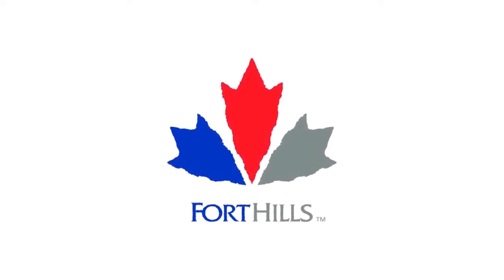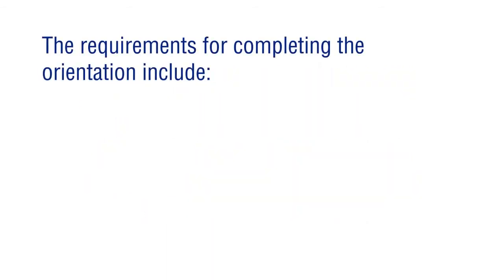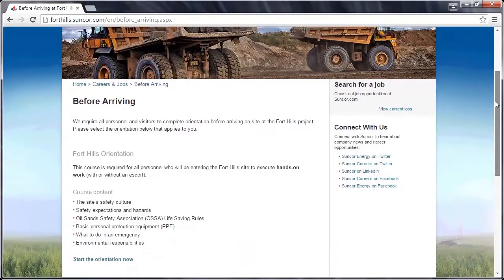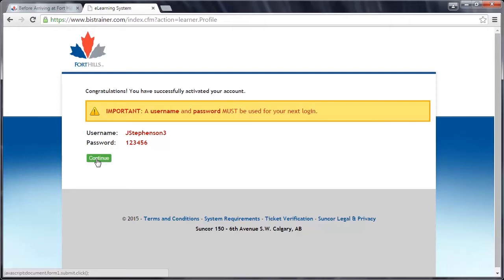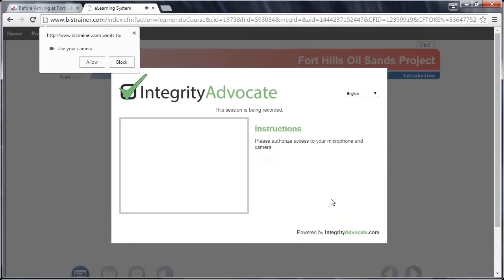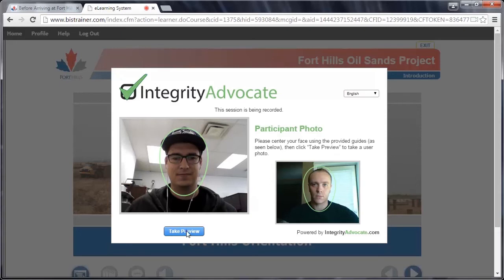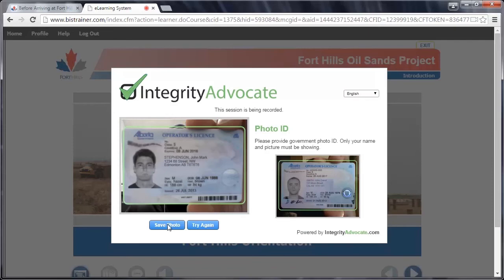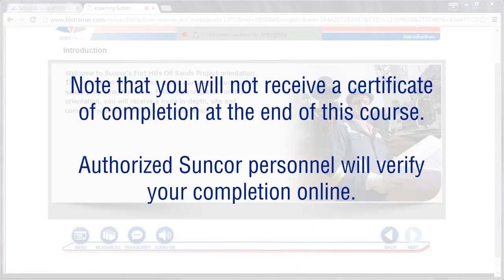Suncor - Fort Hills Online Orientation Instructional Video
An instructional video on how to properly register for and complete the Suncor Fort Hills site orientation online through the Fort Hills website.